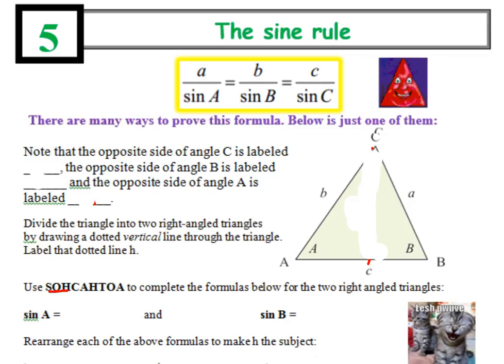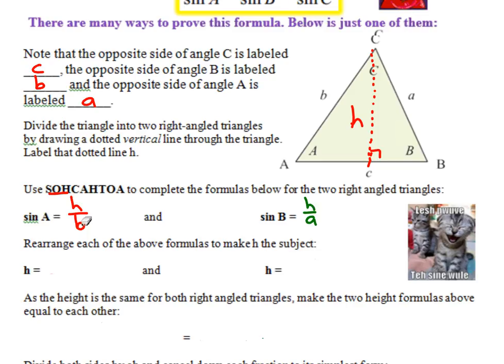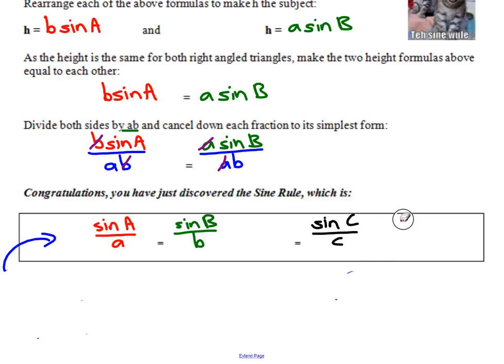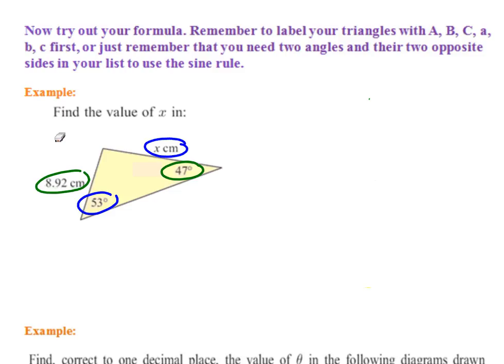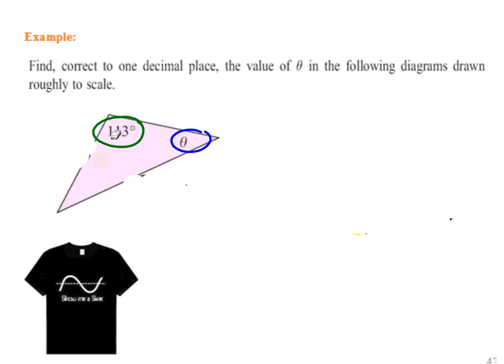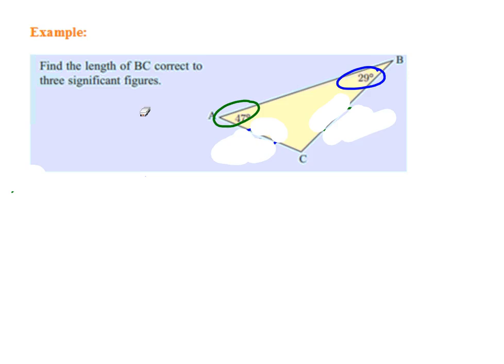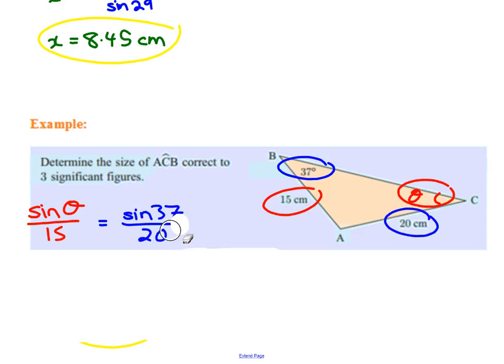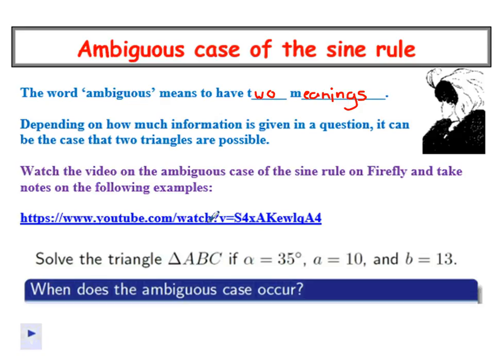The sine rule